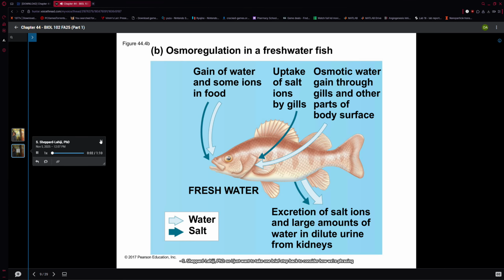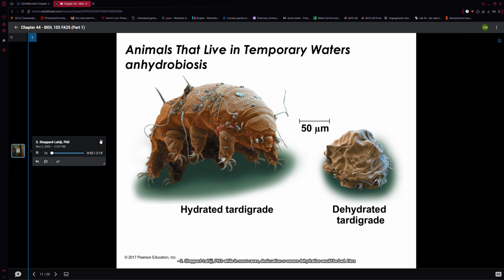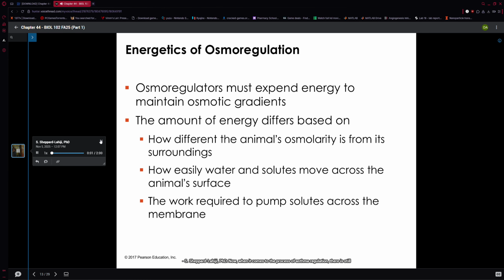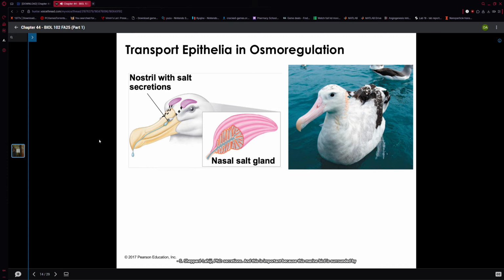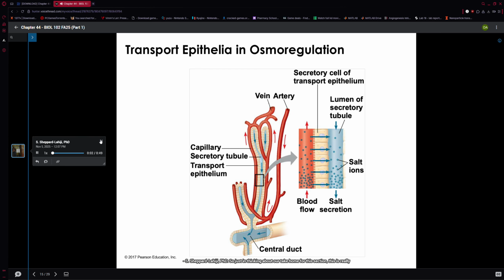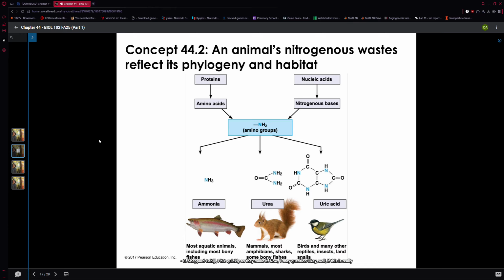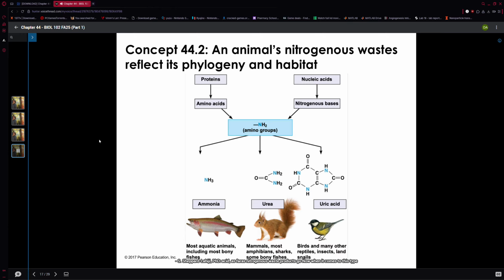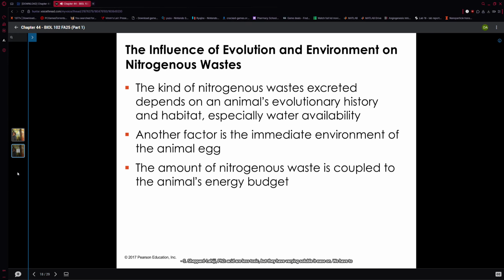Osmoregulation and excretion part 2